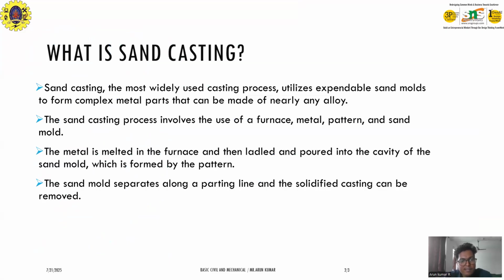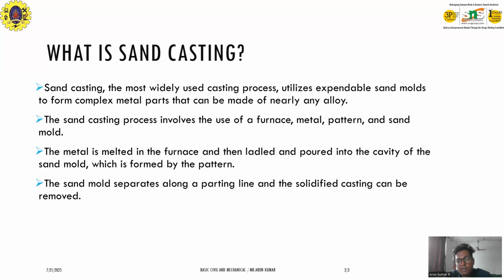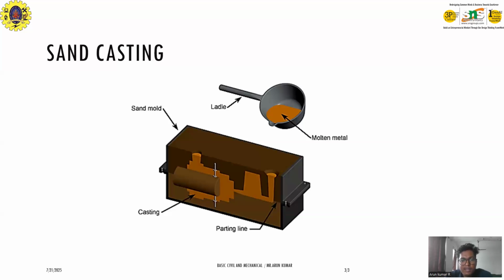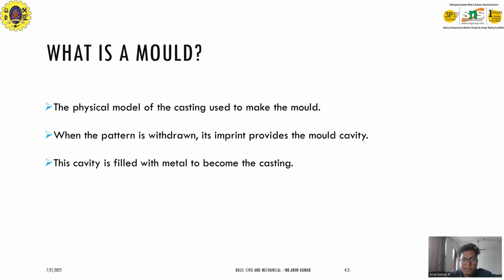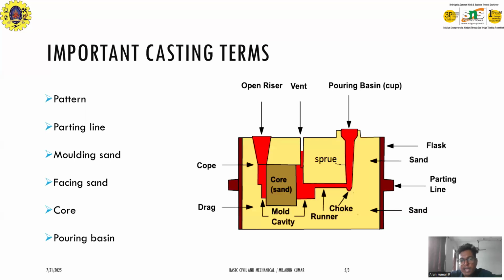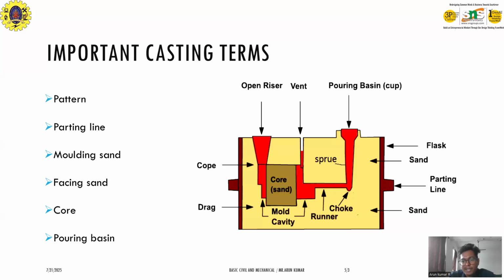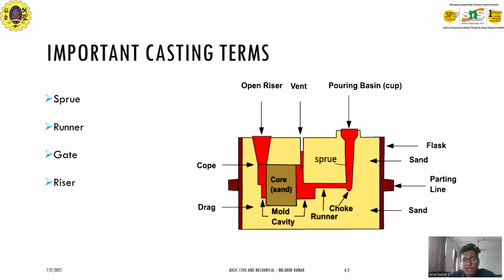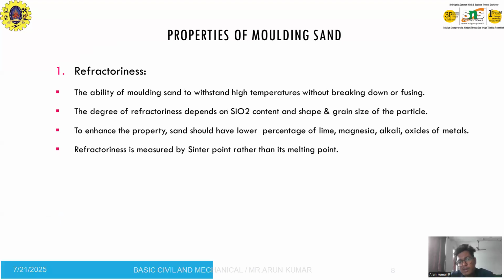Sand casting Process | Basic in Engineering| SNS Institutions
In this video, The Sand Casting Process is a fundamental and versatile method used for producing metal components of various sizes and shapes. In this video, we provide a step-by-step explanation of the sand casting process, covering everything from pattern creation and mold preparation to pouring molten metal and retrieving the final casting. You’ll learn about the materials involved, such as molding sand, binders, and alloys, as well as the roles of cope, drag, gating system, and risers. With the help of visuals and animations, we make it easy to understand how sand casting is used in industries like automotive, aerospace, and machinery manufacturing. This video is ideal for engineering students, foundry professionals, and anyone interested in learning how traditional casting techniques are still relevant in modern manufacturing.